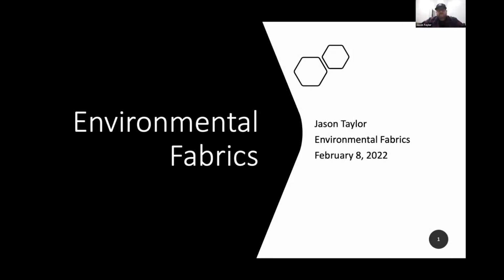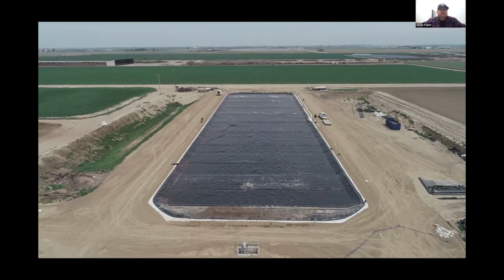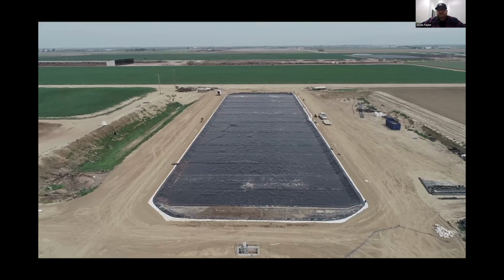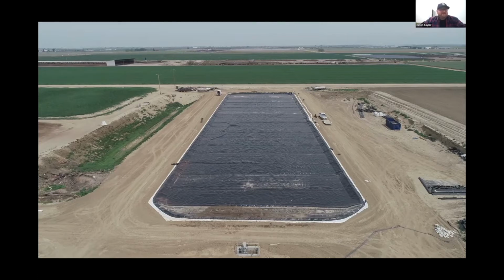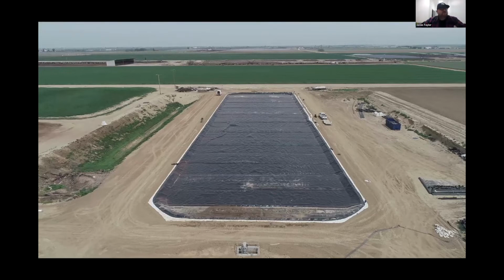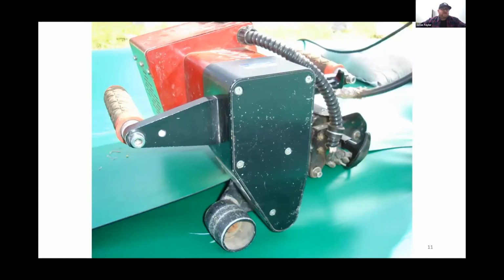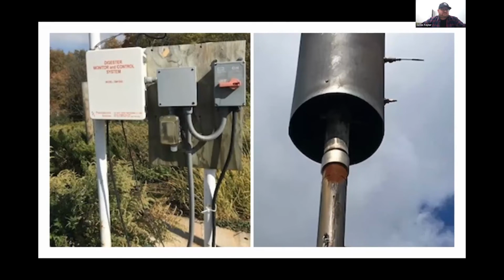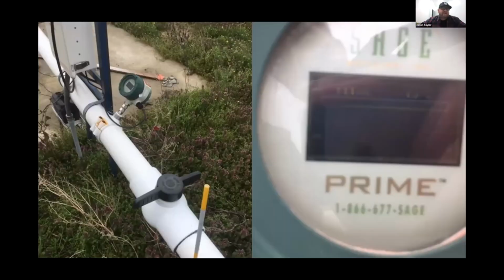Jason Taylor: Environmental Fabrics’s installation experience with Cover+Flare systems in NYS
Panel discussion: Manure Cover + Flare Systems

Jason Taylor, Vice President of Operations, Environmental Fabrics Inc.,
Greenhouse Gas & Working Lands Webinar Series

Abstract: Environmental Fabrics specializes in all membranes. “Cover+Flare” for liquid manure storage typically involve HDPE (high density Polyethylene). We have installed over 500 (US and abroad,  more than 125 in California alone) cover projects not all require a flare. I would estimate we have supplied 75-100 flares. Our first cover was installed in 1995. These materials if installed and maintained properly will last more than 25-30 years. The manufacture will offer a 20-year prorated material warranty for a small fee.

Bio: Jason has been in the liner/cover installation business for 28 years. He started in the field as a technician and then supervisor, moved into the office 12 years ago as an estimator and project manager. He now is involved with all aspects of Operations with high focus on Field Installation and Shop Fabrication.